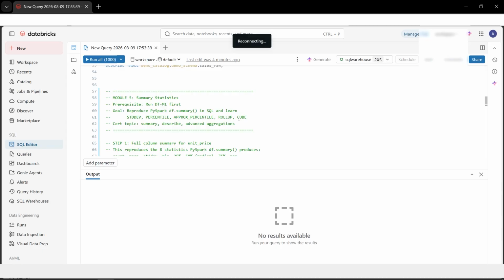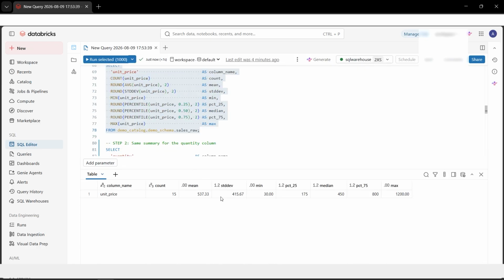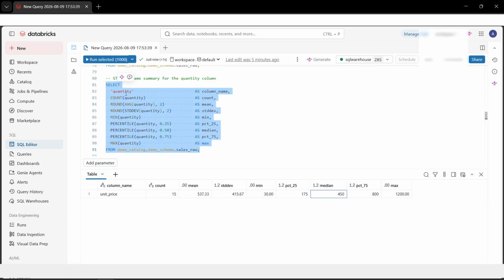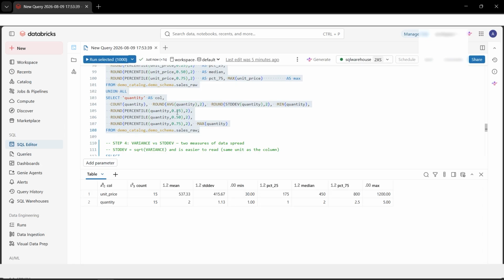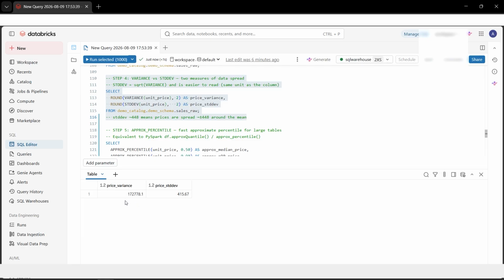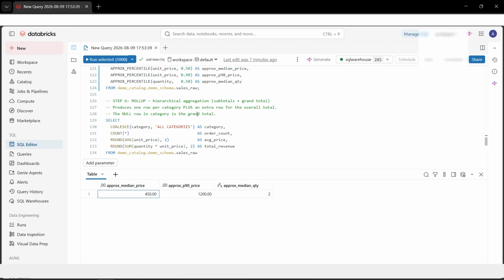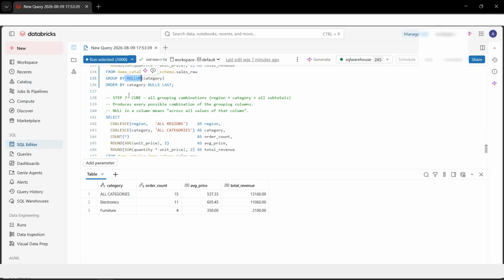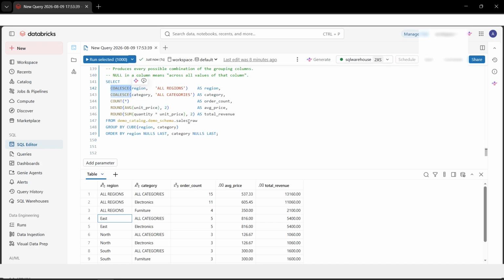Databricks Summary Statistics Hands-On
Today let's understand the concept of Summary Statistics in Databricks